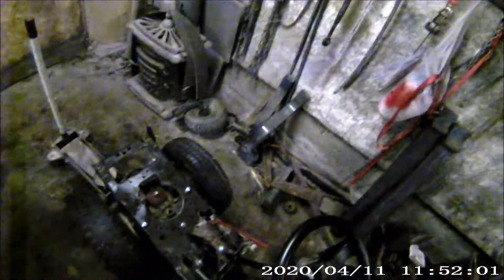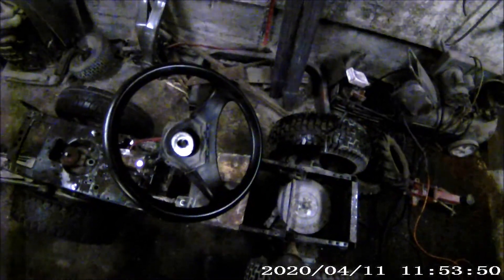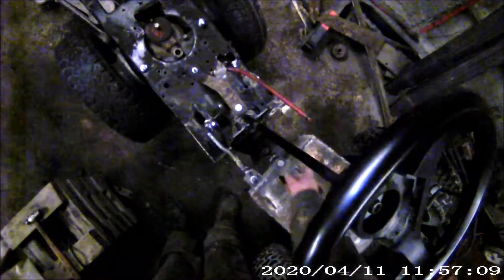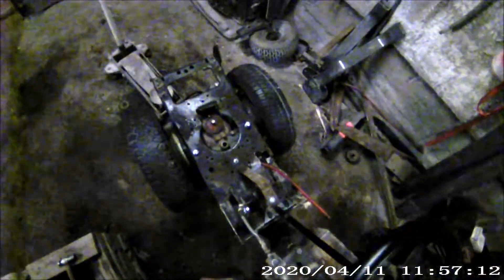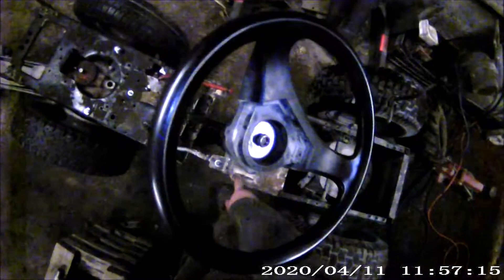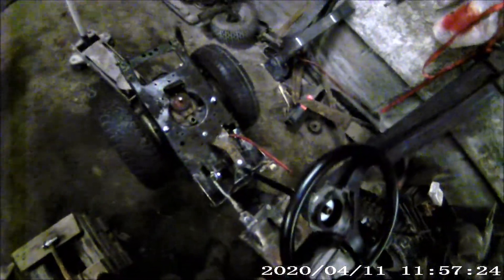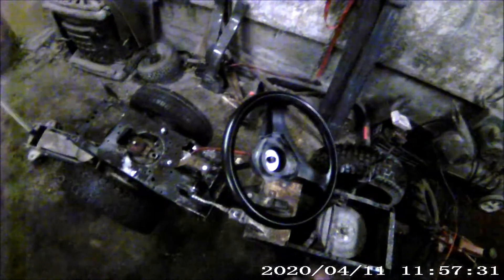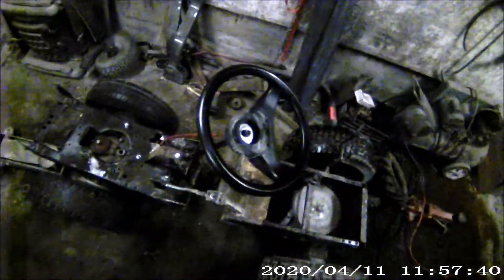Mini Digger Articulated Tractor Build Project 9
Here is another update on  the Bronco articulating tractor